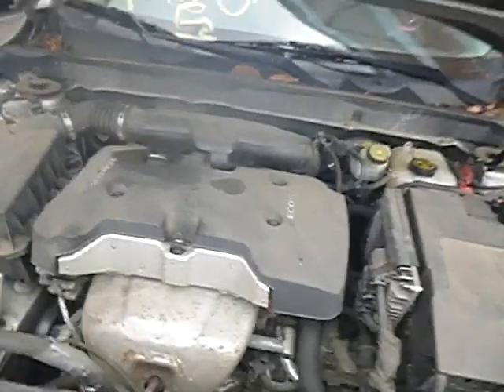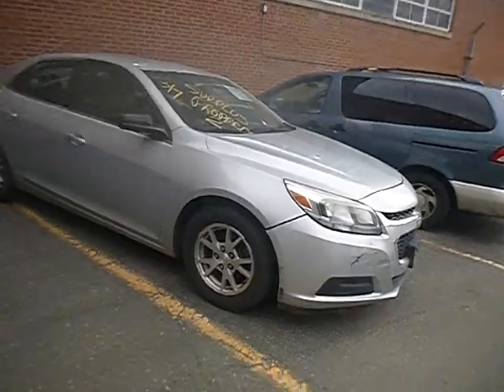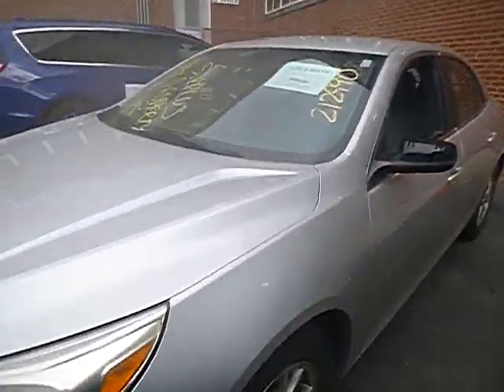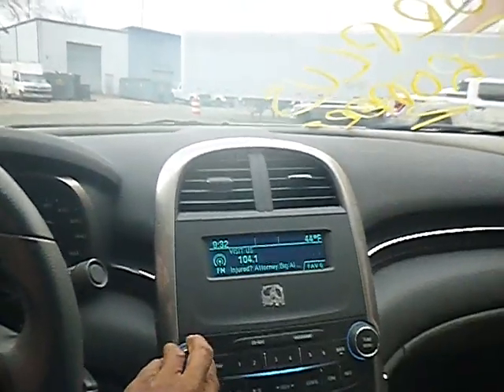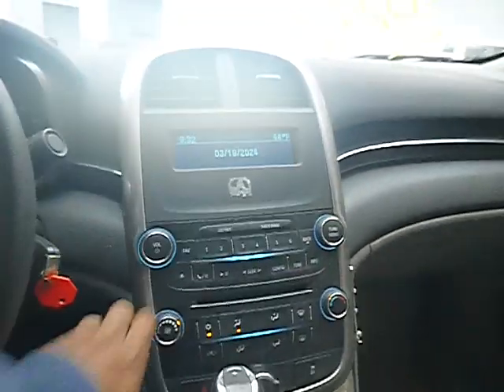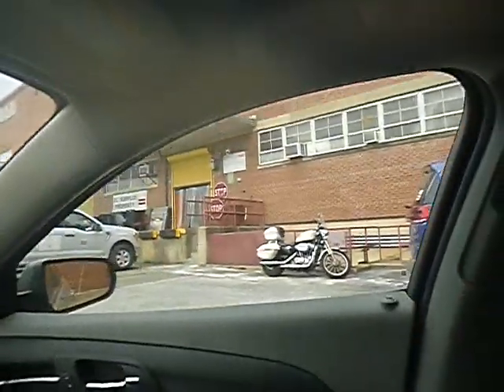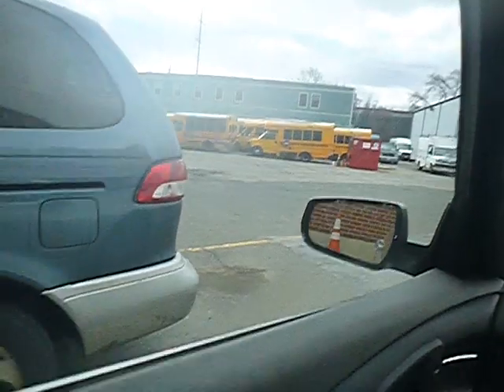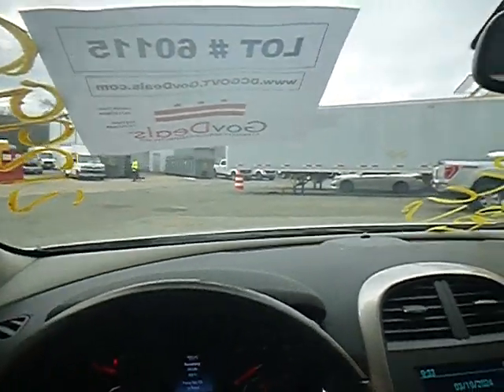GovDeals: 2014 Chevrolet Malibu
2014 Chevrolet Malibu sold by District of Columbia Government Fleet and Police Department, DC on GovDeals.com